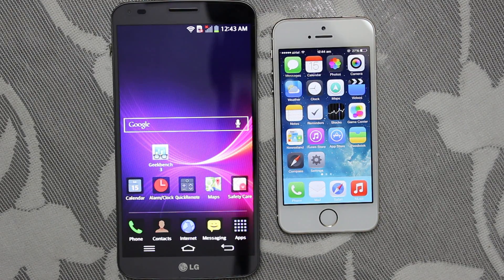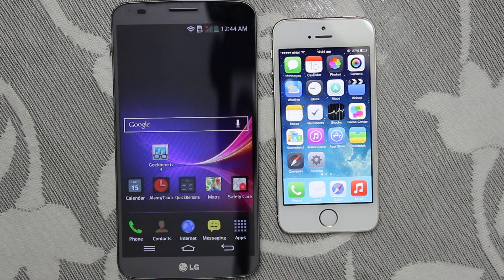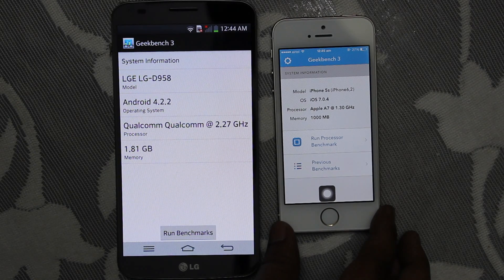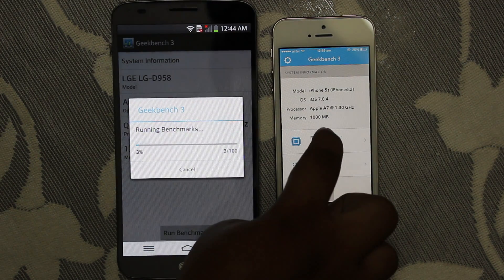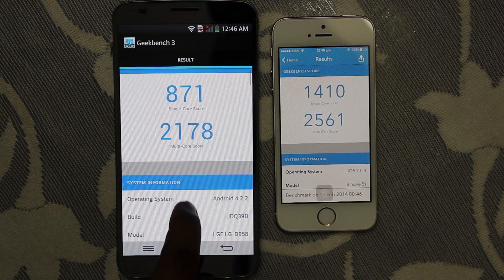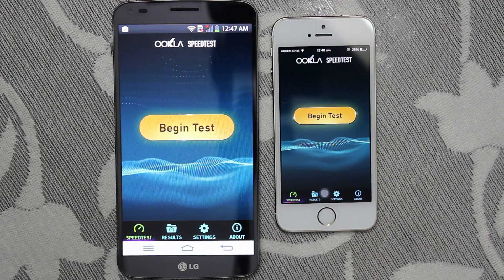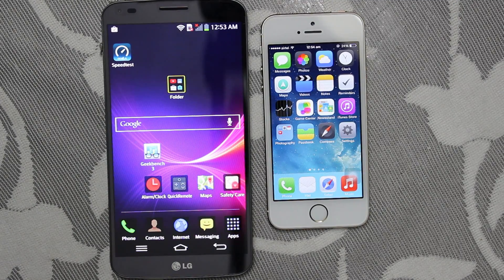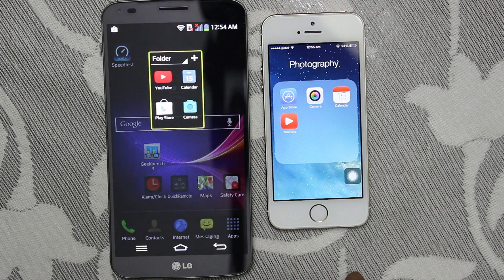iPhone 5s vs LG G Flex - Which is Faster ?